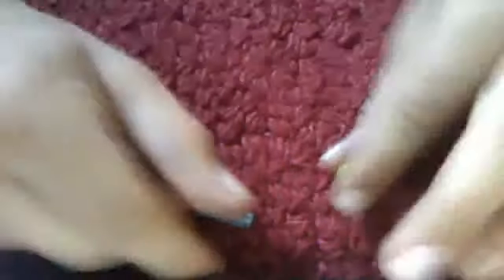coolest lago guns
MrChax75's webcam video September 10, 2011 10:56 AM